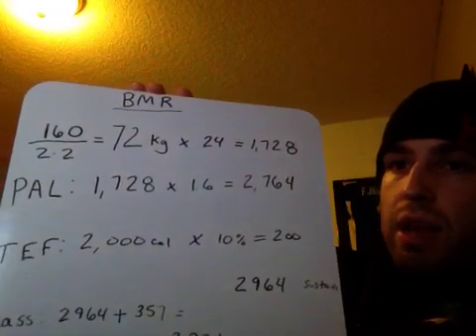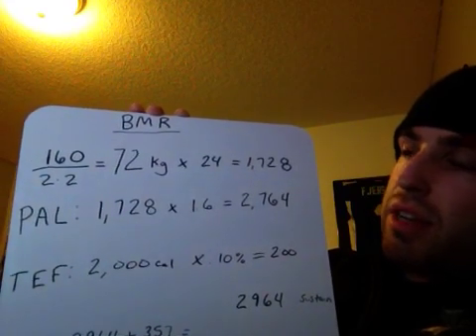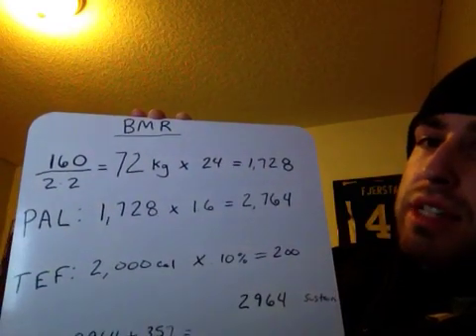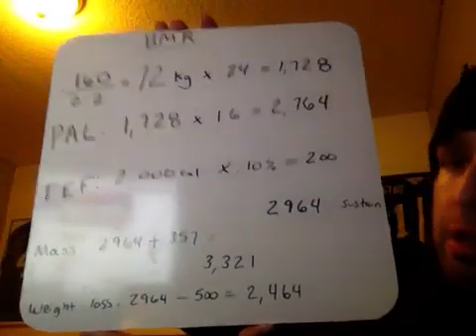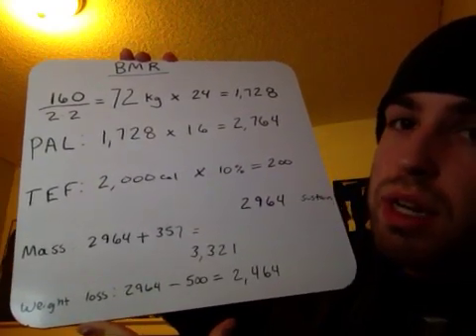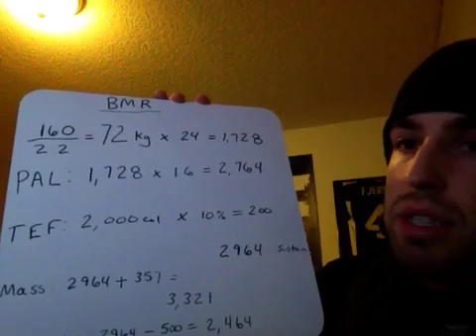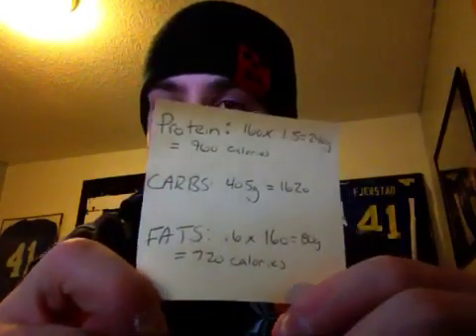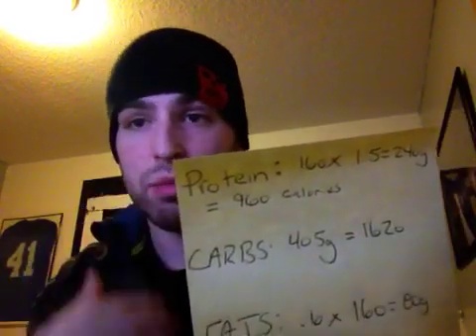Basal metabolic rate (BMR) IIFYM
BMR calculation